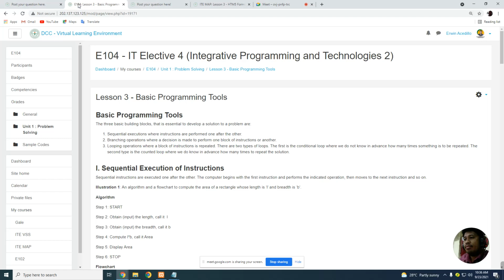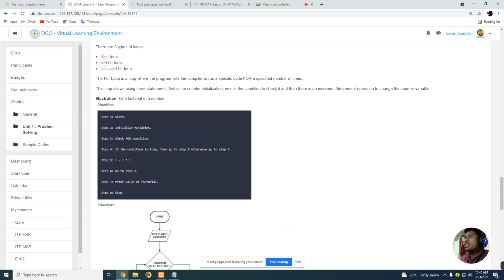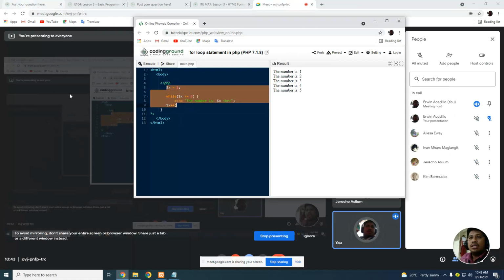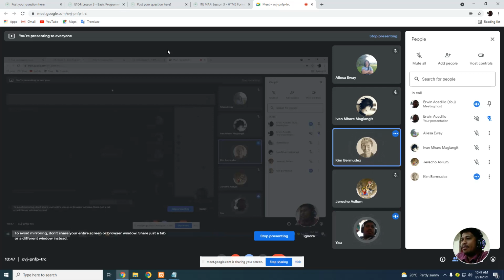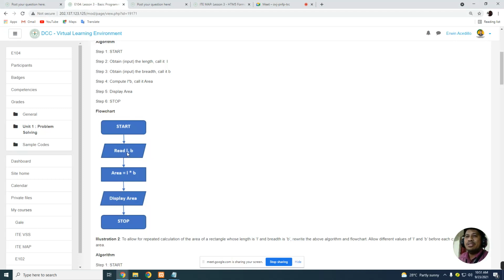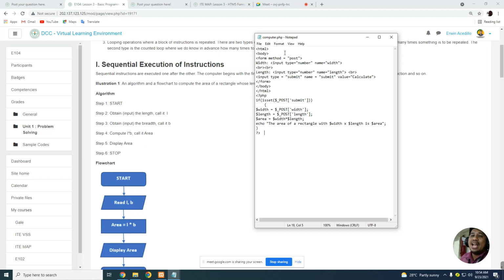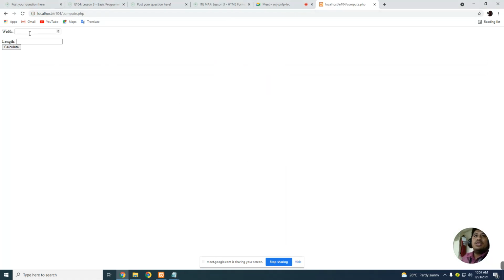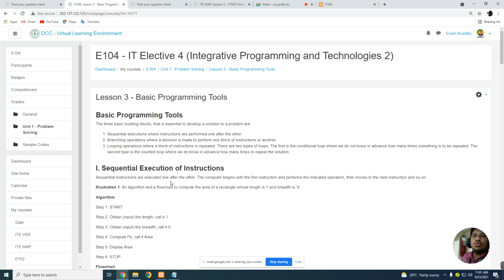Lesson 3 Basic Programming Tools